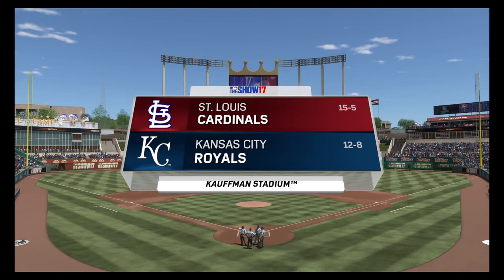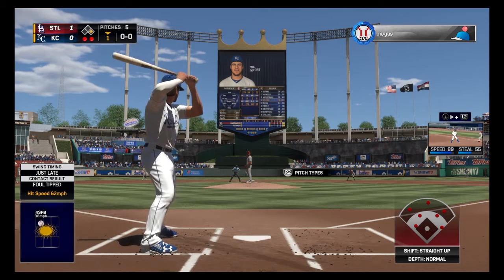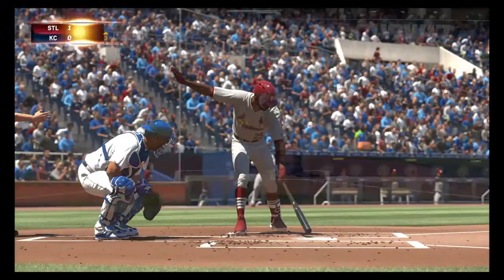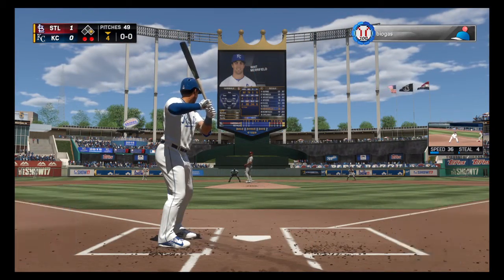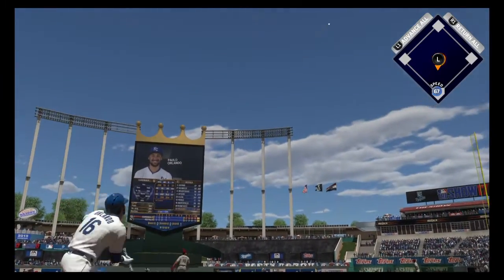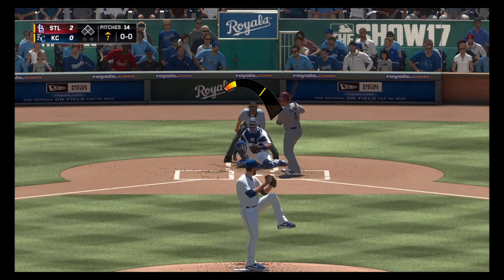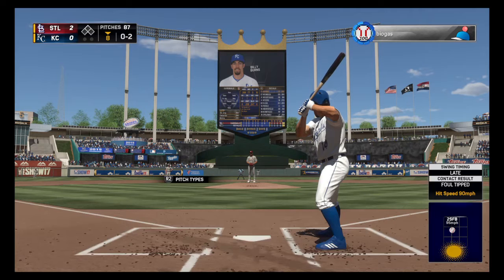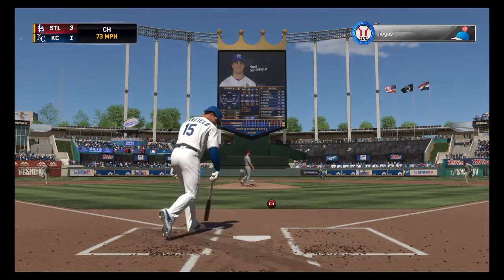Royals vs Cardinals Game 3 series 7